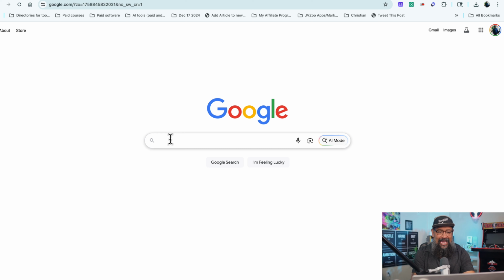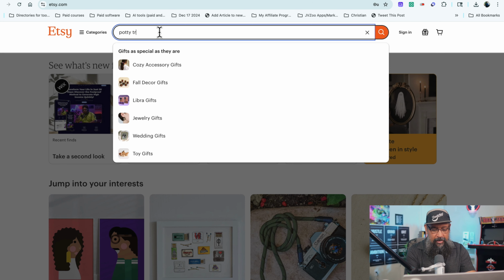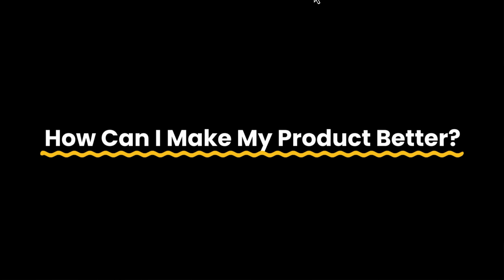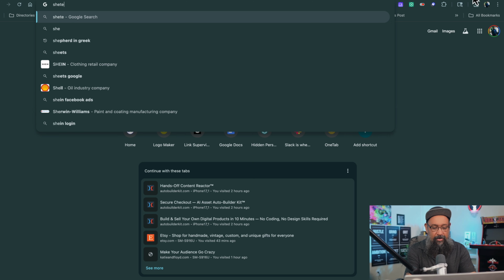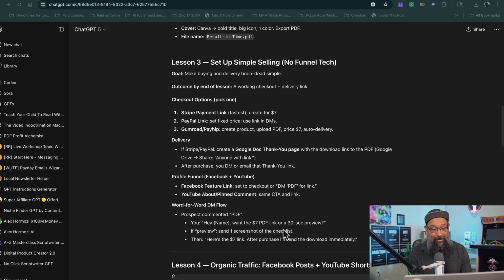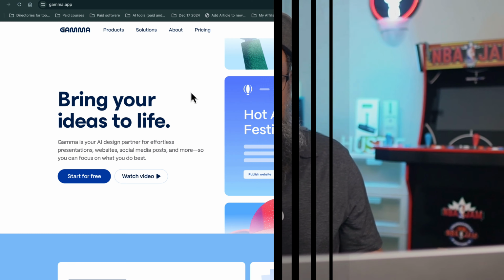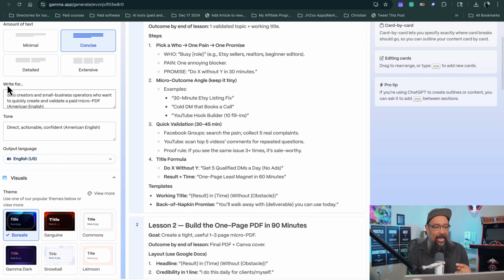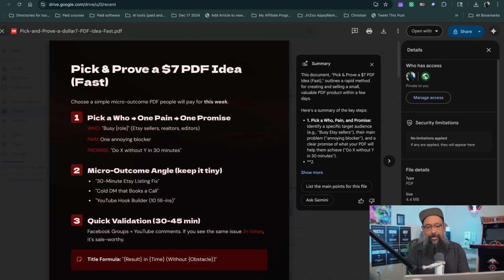I Created a $7 PDF Course in 48 Hours (And It Sold)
I built a simple $7 digital course in less than 48 hours — and people paid for it before it even existed.
No fancy funnels. No ads. No team. Just free AI tools, a Google Doc, and a smart validation process that guarantees sales before you waste time building anything.

In this video, I’ll walk you through the exact steps I took — from finding a proven idea, pre-selling it on Facebook, building the product fast with AI, and delivering it to real buyers.
If you’ve ever wanted to sell your own digital product but felt overwhelmed, this is the simplest way to start.

🔑 What You’ll Learn:
00:00 – How I made a $7 PDF course
00:30 – Finding a proven idea that’s already selling
02:00 – How to pre-sell before you create anything
03:30 – Building the course fast with free AI tools
05:30 – Delivering and selling your product
07:00 – Turning this into a repeatable system

🧰 Tools I Used:

ChatGPT – AI outline & writing

Google Docs – Drafting the content

(Not shown in video) Canva – Designing the final PDF

💡 Why This Works:
This process flips the usual product creation model. Instead of building and hoping someone buys, we validate first, sell first, and only build once people have paid. That’s how you eliminate risk, test ideas fast, and build a buyers list without wasting time.

👉 If you want my pre-sell post template, ChatGPT prompts, and checklist, comment PDF below and I’ll send them to you.